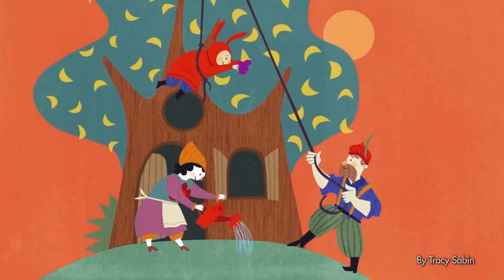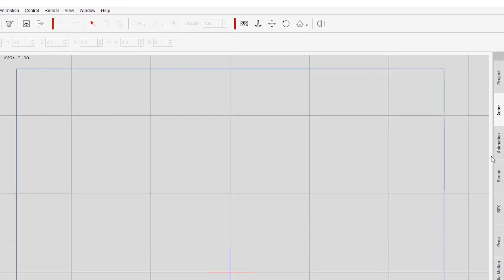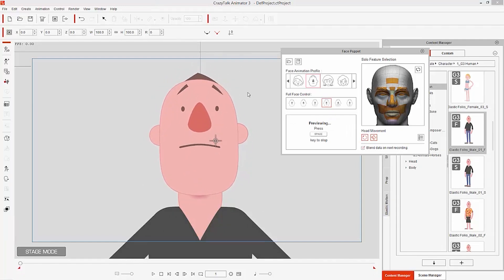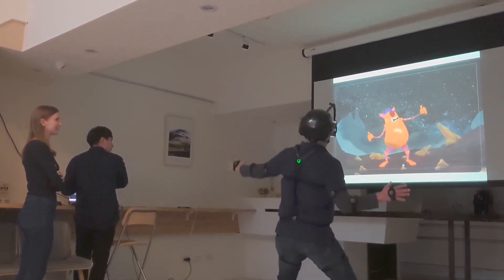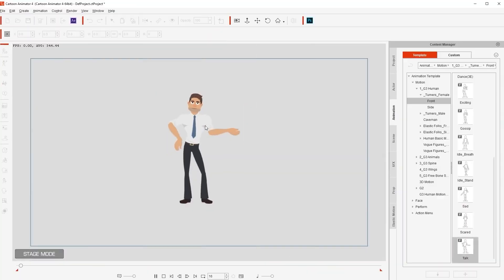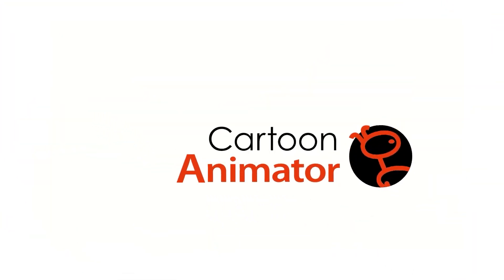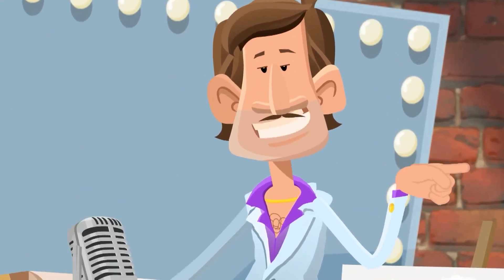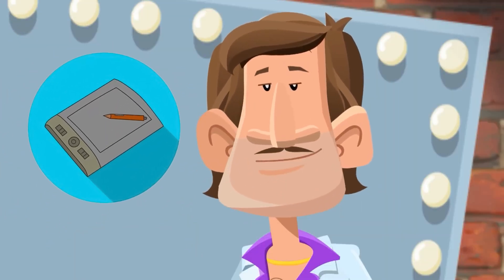Easy Character Animation Software | Cartoon Animator 4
_ If you have ever wanted to animate, but found it hard due to your inexperience, or if you’re an animator who wants an easy method to go about your animation whether for a quick conceptualization of your animation or for a final project, you might want to sit down and discover Cartoon Animator 4 with us through this video!

00:00 intro
00:22 Software Overview
00:56 Interface
01:44 Tools And Features
04:21 Pros And Cons
06:00 How to get 2 months of Cartoon Animator for free!